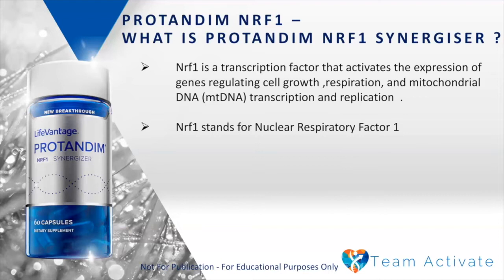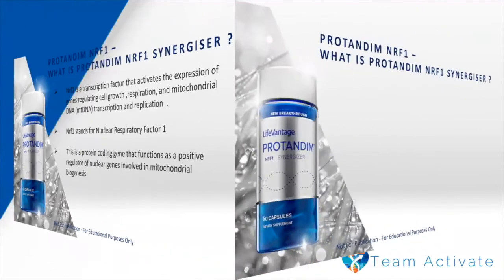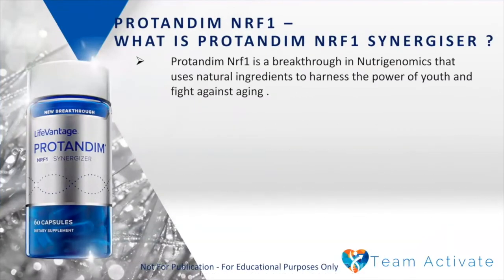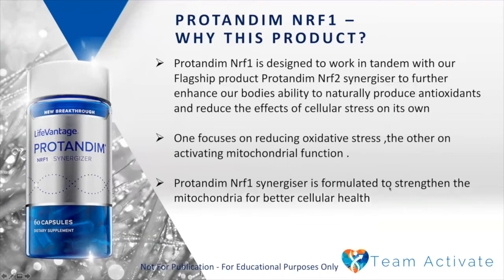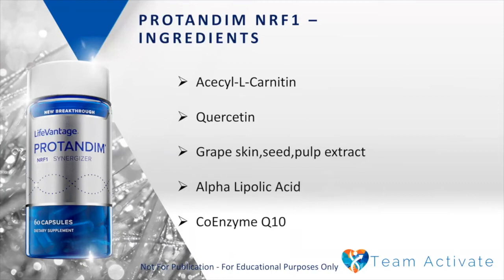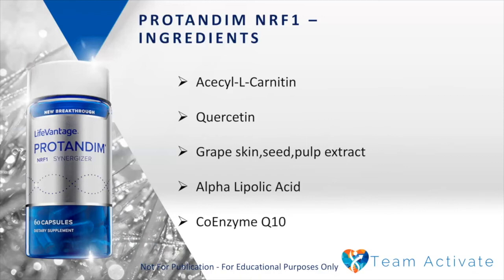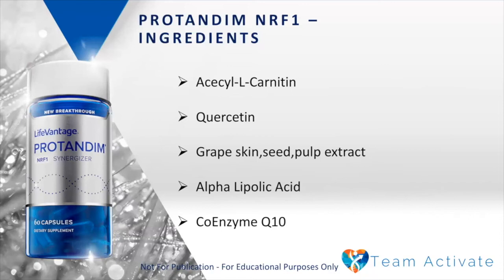What is Protandim Nrf1 and WHY DO I NEED IT?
Welcome to Team Activate | The AgeWell Movement — where wellness, leadership and opportunity come together.

We believe people should not just grow older, but age well — with better energy, better health, stronger confidence and a better quality of life. Our mission is to help people look better, feel better, live better and create more freedom.

We also help people build a second income or full-time income with the support of a proven team. Team Activate offers leadership, training, coaching, mentorship, simple duplicatable systems, social media shareables, business tools, resources and a full CRM.

Our leaders have generated over $100 million in sales in 10 years and helped pioneer the Australia and New Zealand markets.

Comments are welcome. If someone shared this video with you, please go back to them.